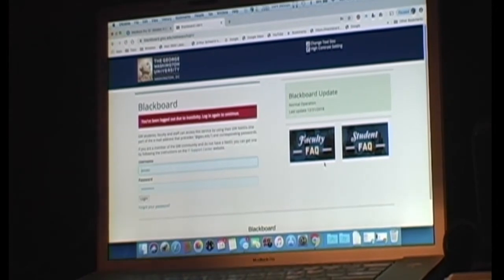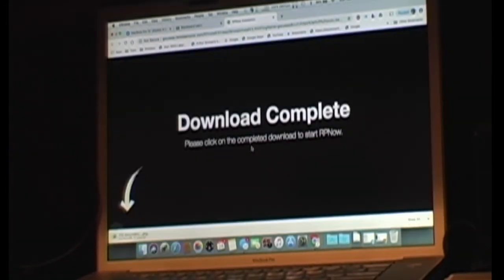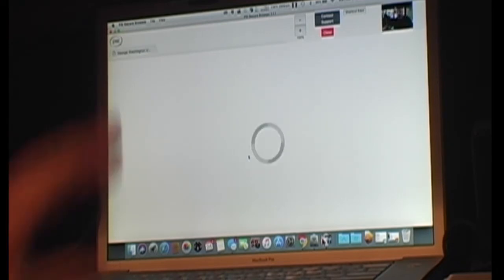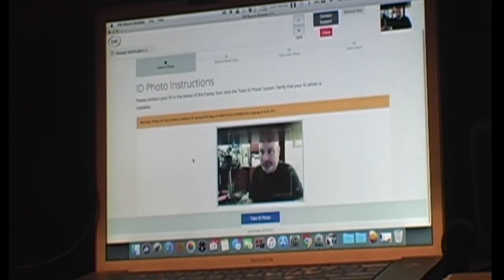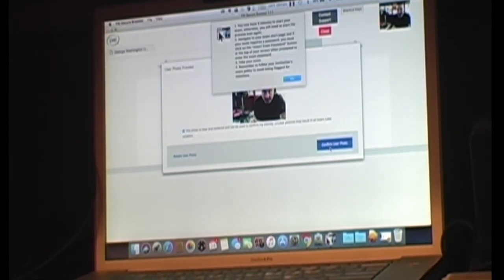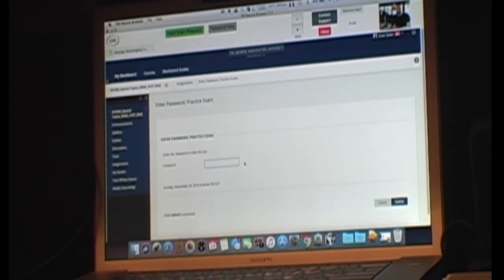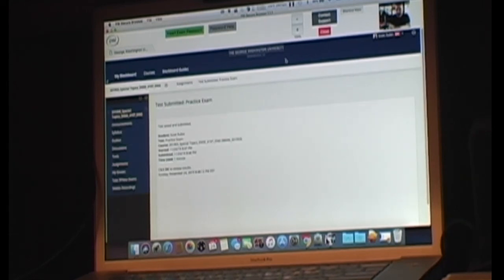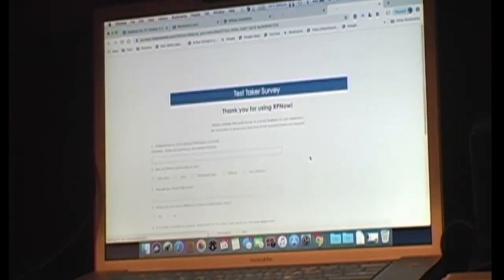Dr S's RPNow Practice Exam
I made a video of me taking the practice exam.